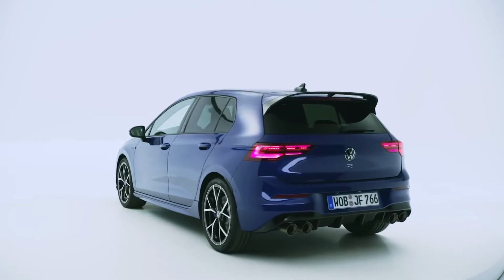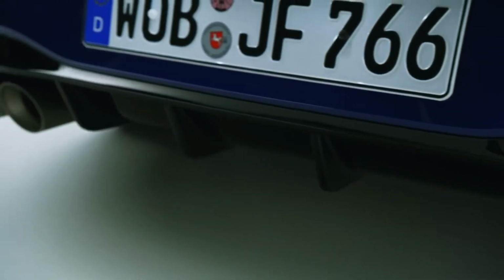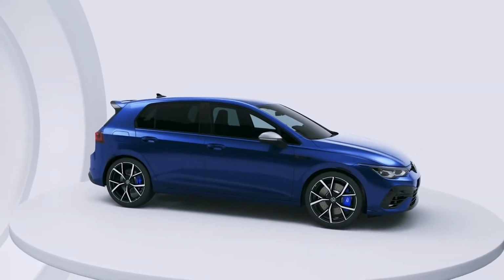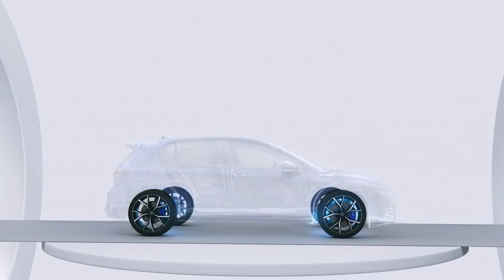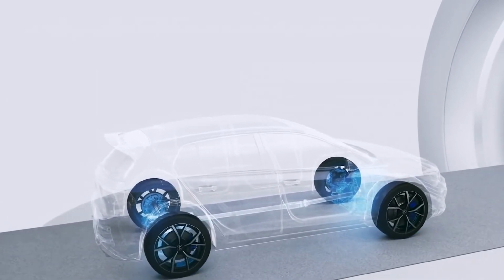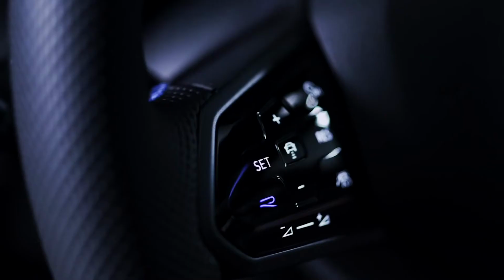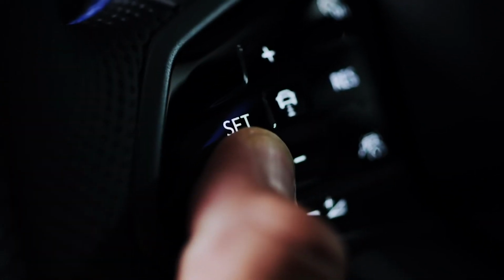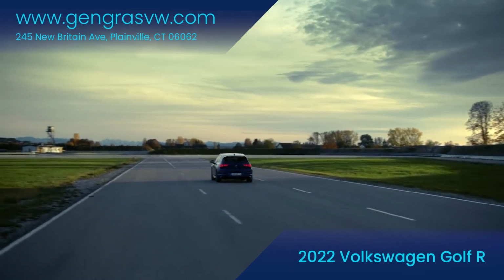2022 Volkswagen Golf R | Full Walk Around | Gengras Volkswagen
The 2022 Volkswagen Golf R is the premiere sports car of the VW lineup. Find out all about it in this awesome walk around and review.

We're located at 245 New Britain Ave, Plainville, CT
or visit us online at gengrasvw.com